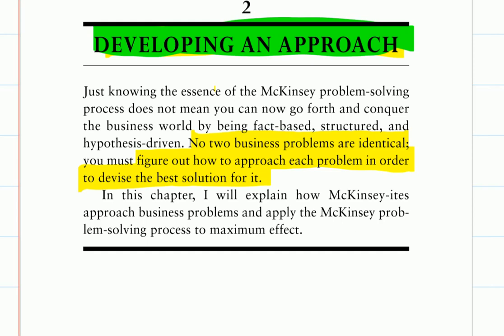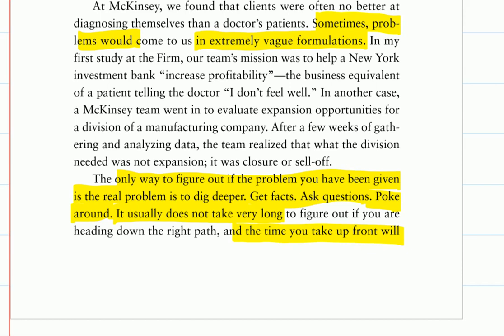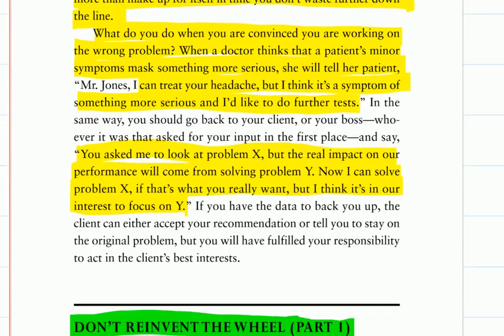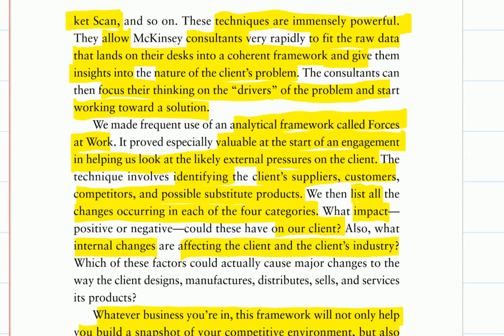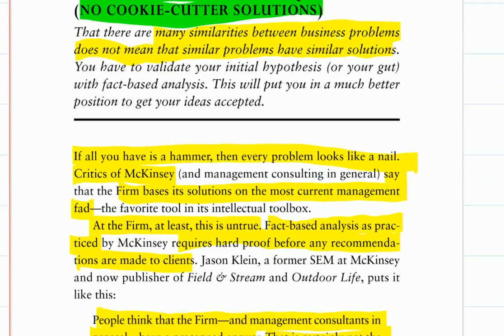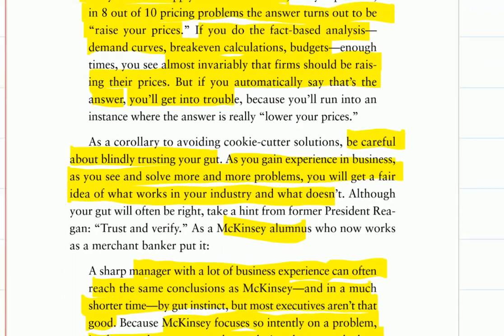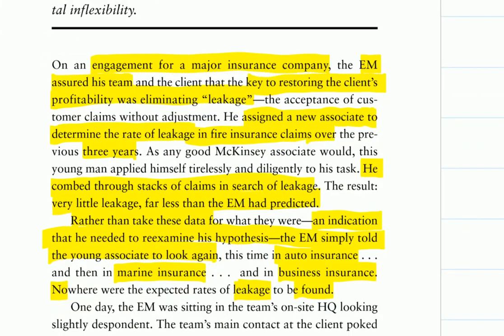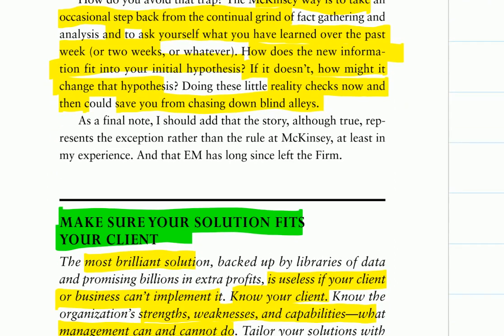The McKinsey Way - Chapter 2A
Hello! This video is the 2nd (Part 1) of the series based on analysis of the book "The McKinsey Way". The aim of this series is to bring to you the the thought process and practices of the firm. Hope this adds value to your day!!